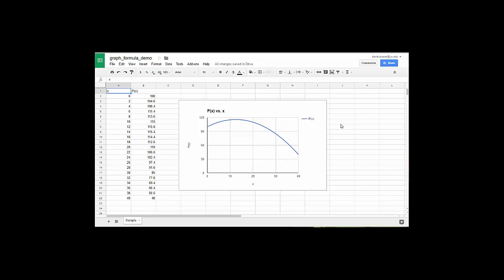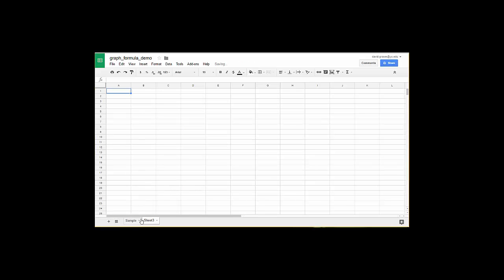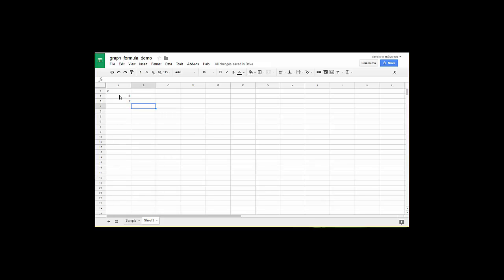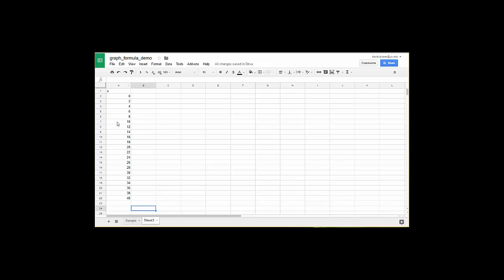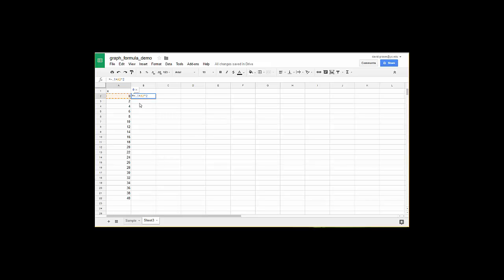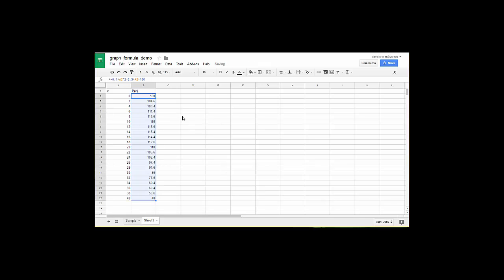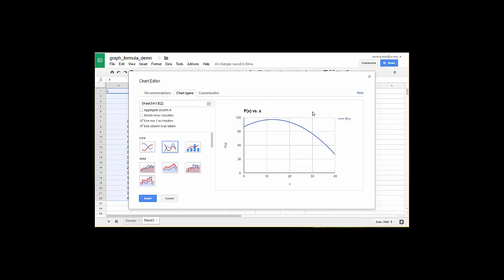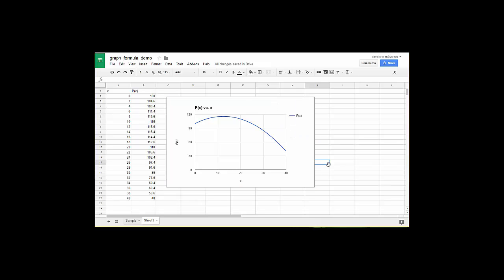How to Graph a Formula in Google Sheets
THis video shows the process for creating a line graph for a formula in Google Sheets